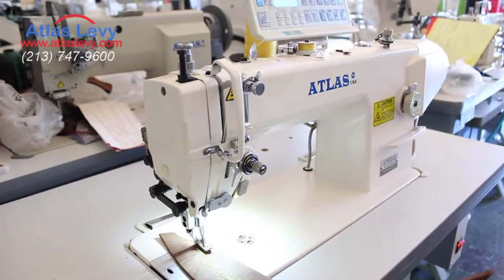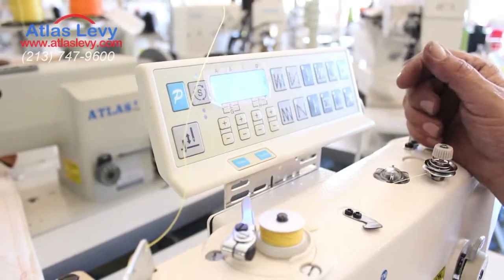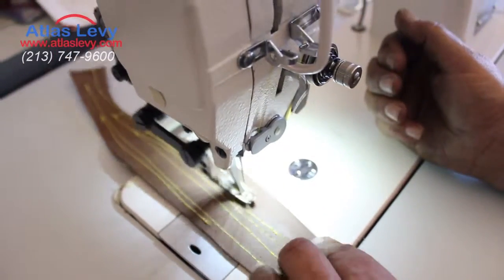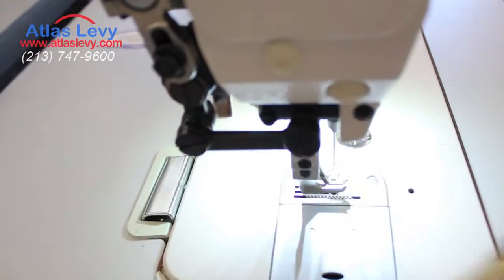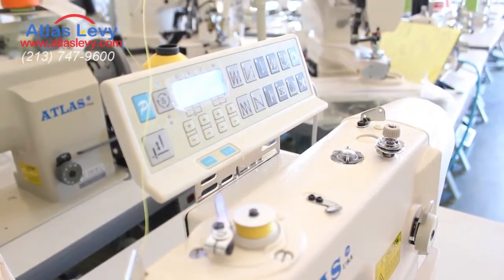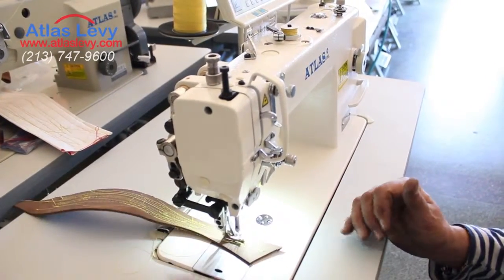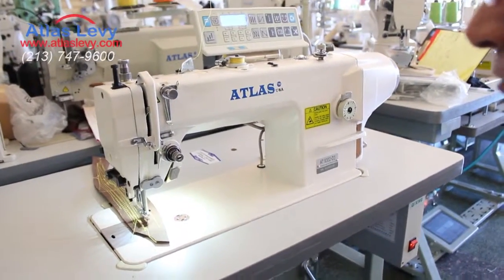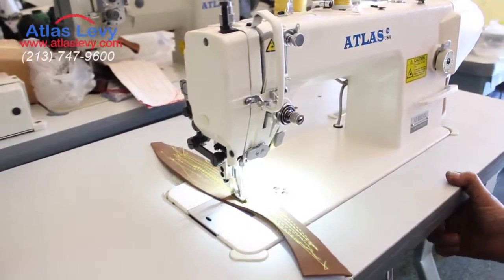Automatic AtlasUSA single needle sewing machine for heavy material AtlasUSA AT9302-D3